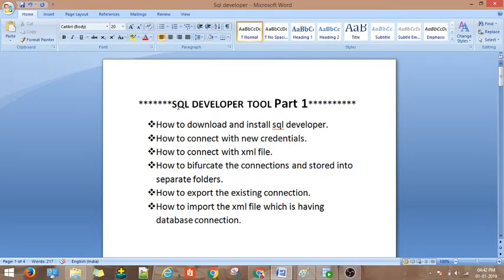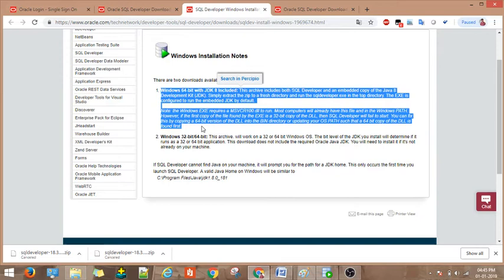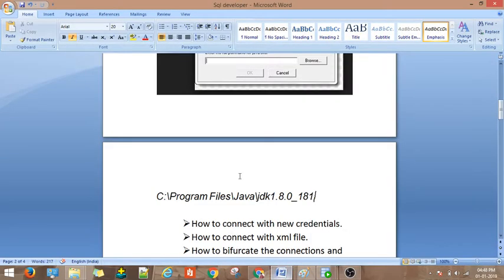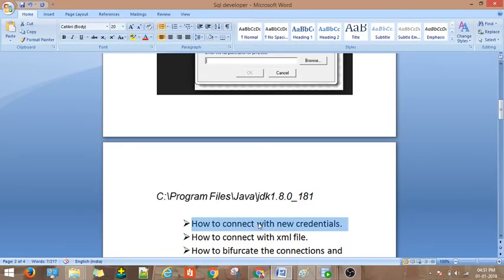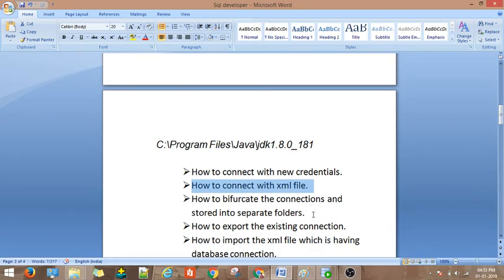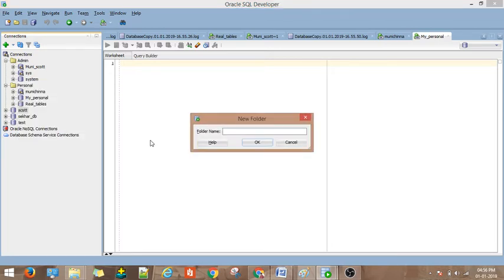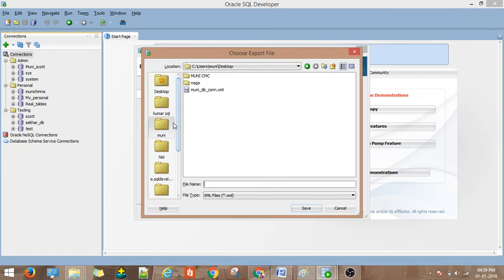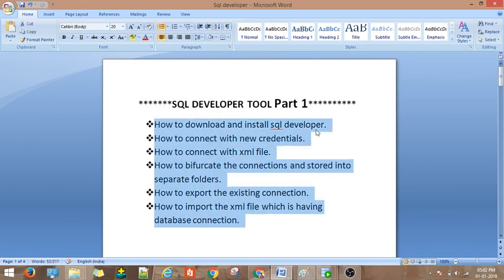How to download install and Connect sql developer tool Part 1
C:\Program Files\Java\jdk1.8.0_181